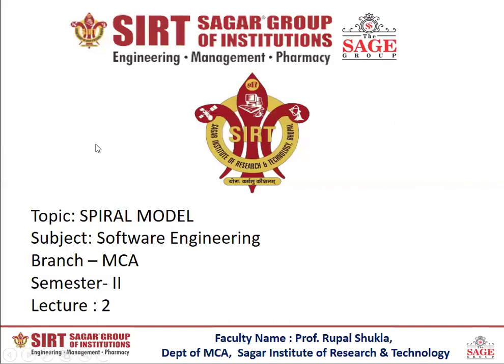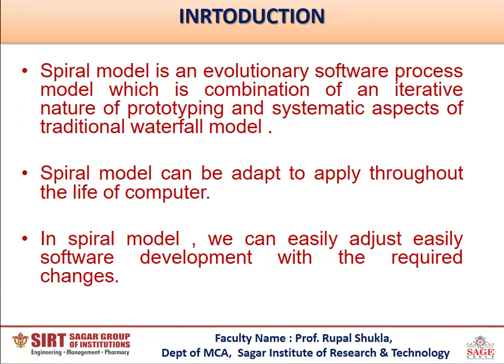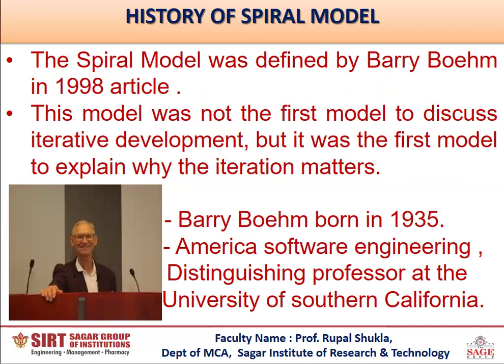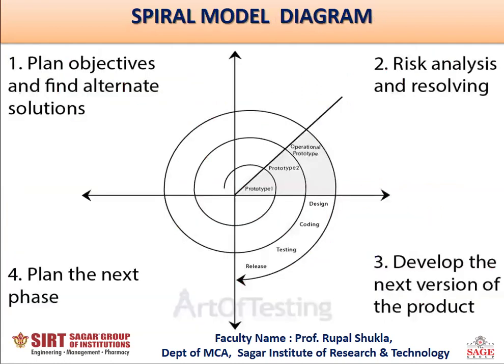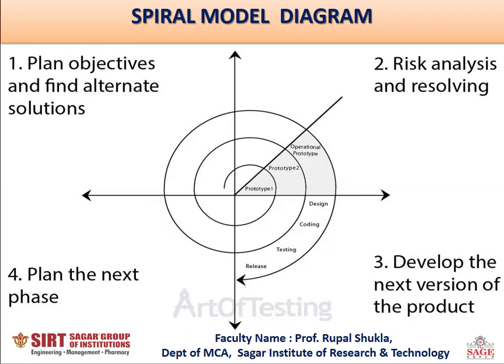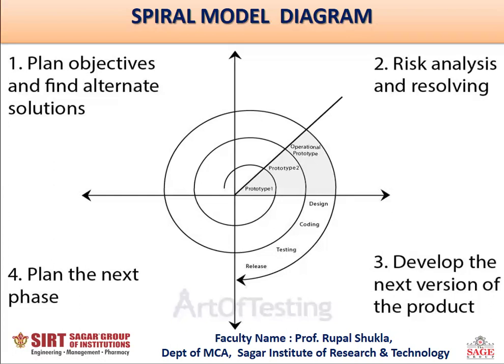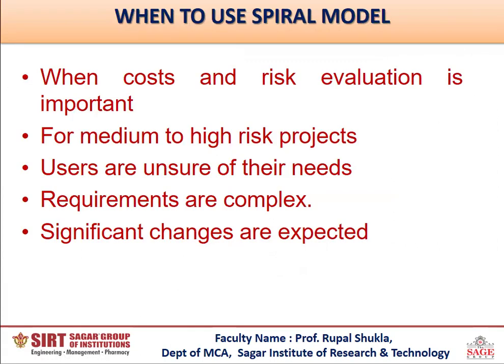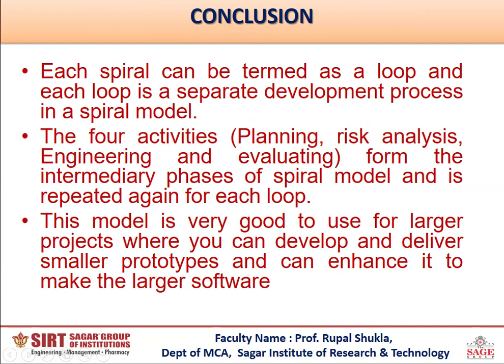SDLC SPIRAL MODEL By Prof. Rupal Shukla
Importance of spiral model